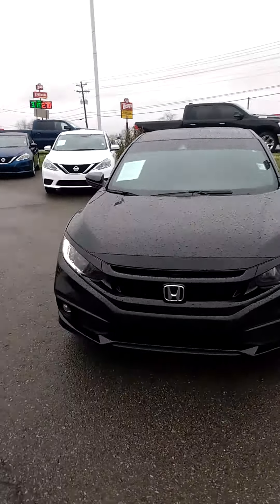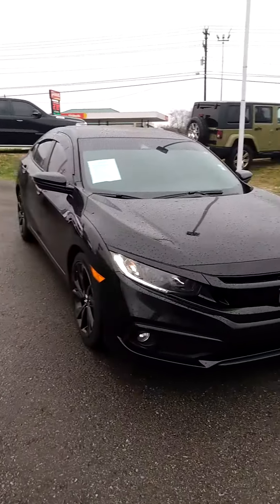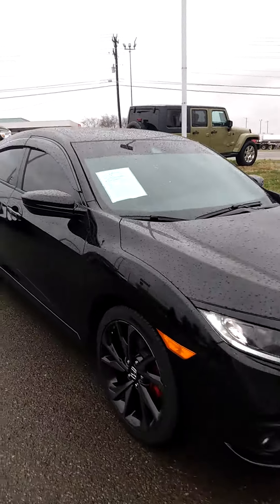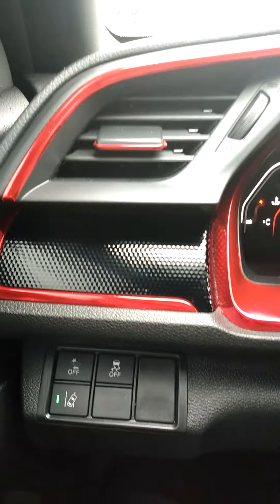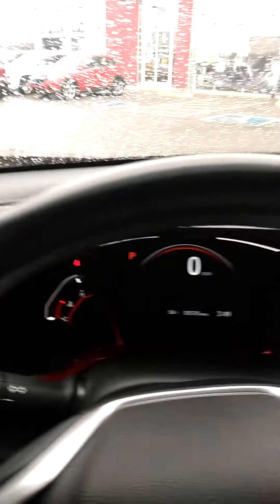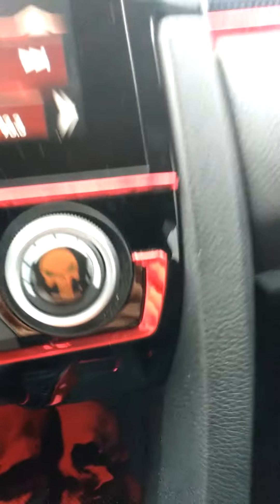2019 Honda Civic Sport at Victory Nissan!